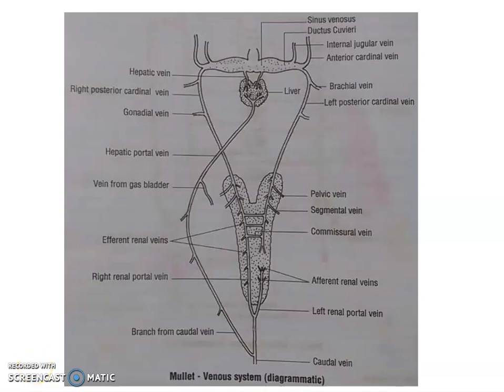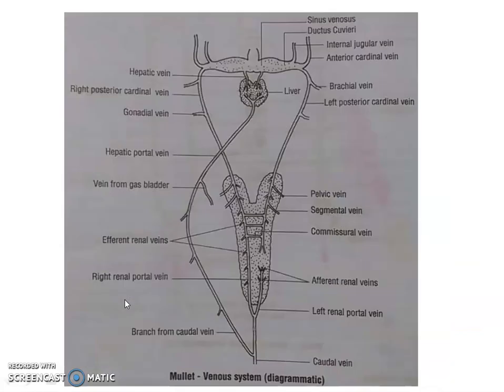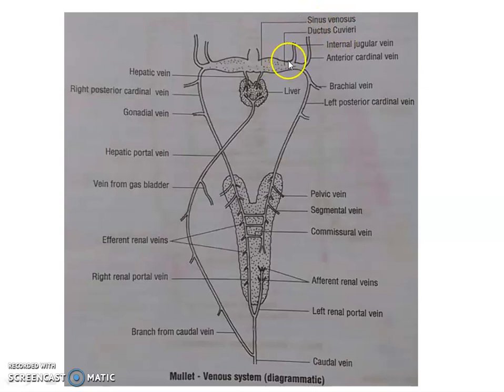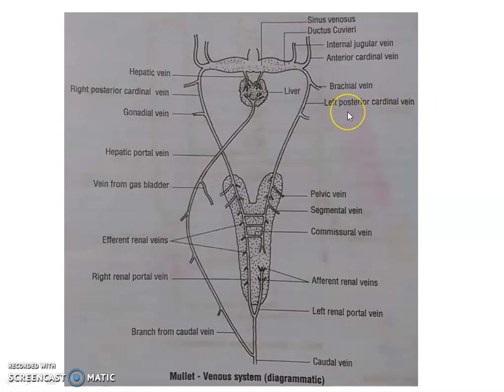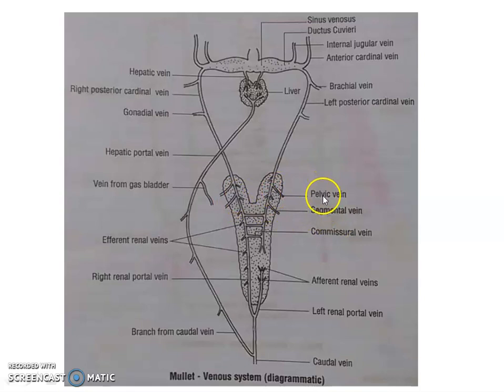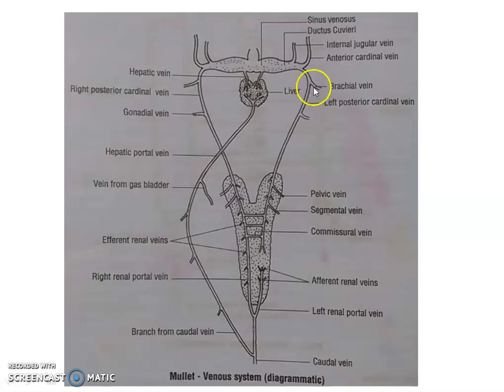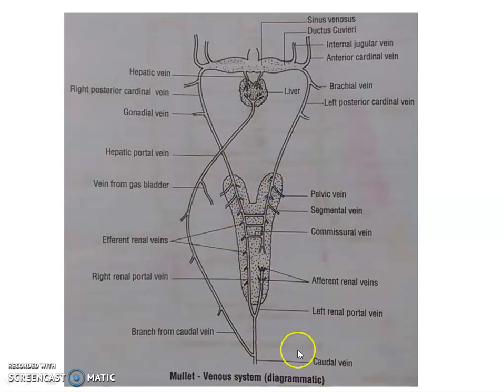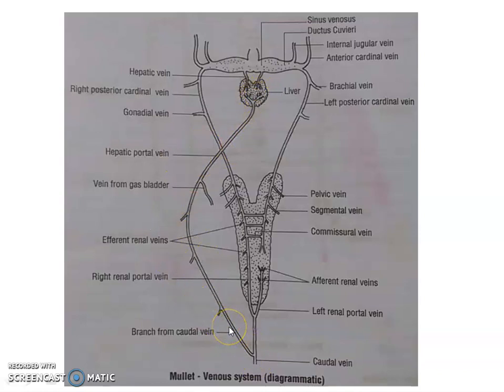Sem 3 B Sc Zoology Mullet Venous system